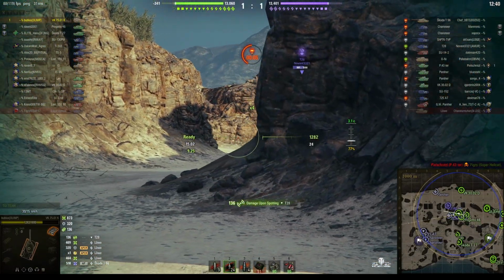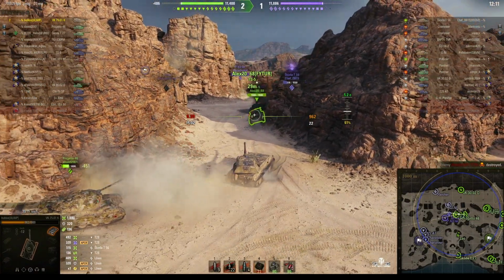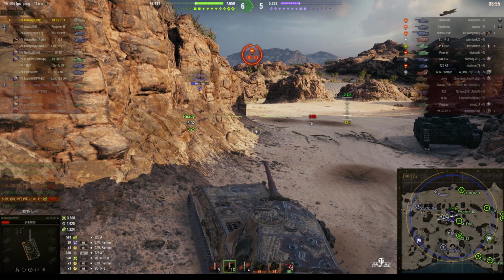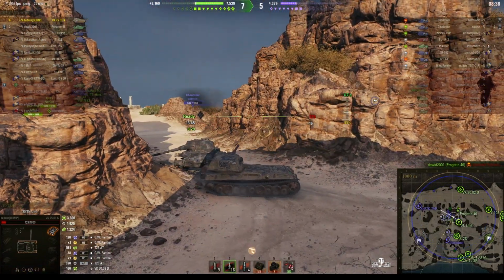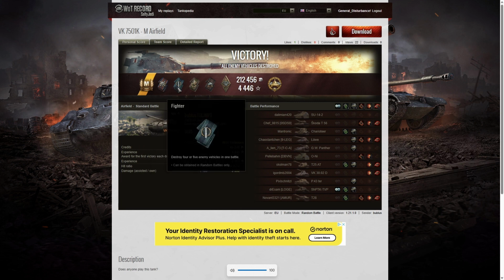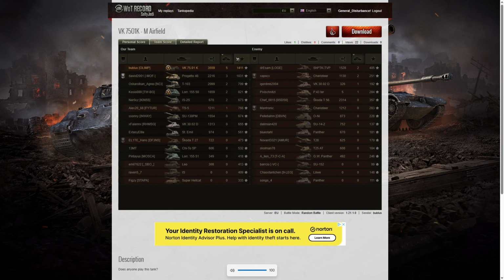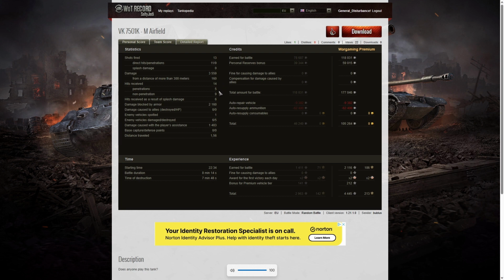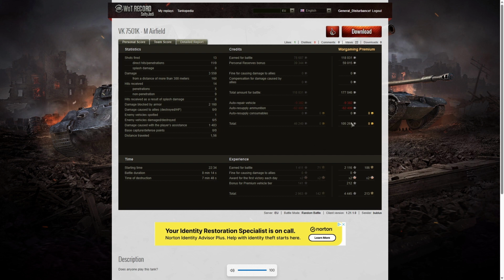VK 75.01 (K) - bublus [OLIMP]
This replay is from 26 July 2023 on Airfield. The player was bublus [OLIMP] in the VK 75.01 (K).

Video Contents
00:00 Intro
00:20 Battle
09:01 Results